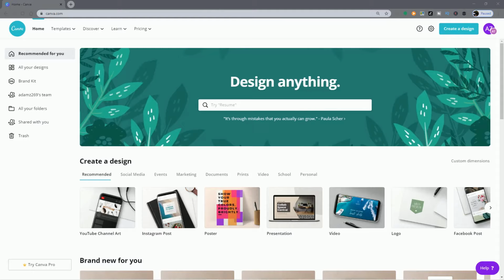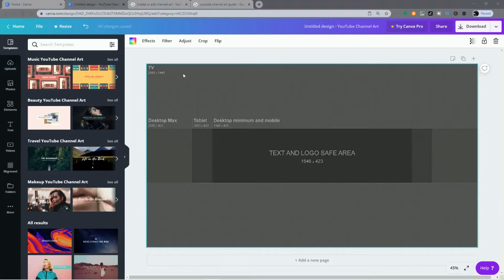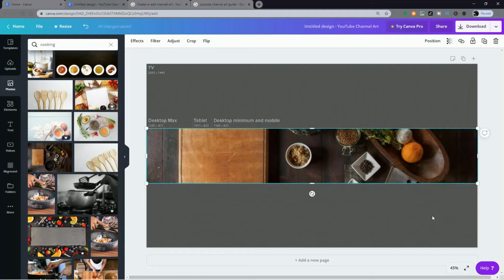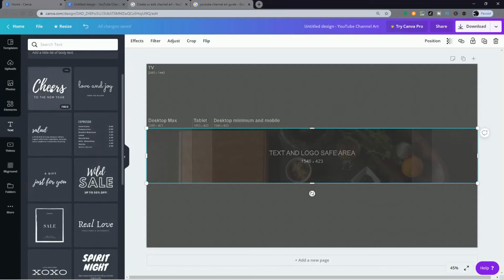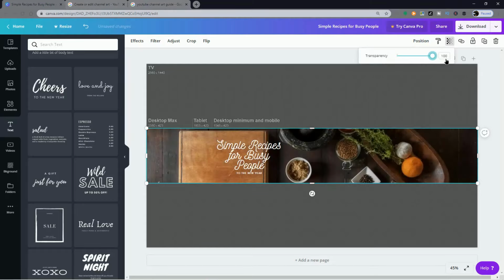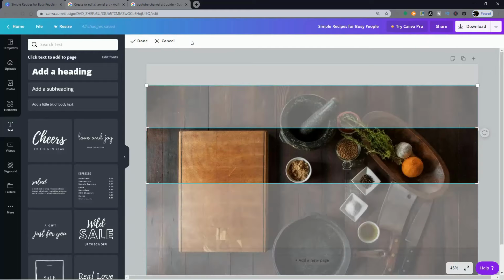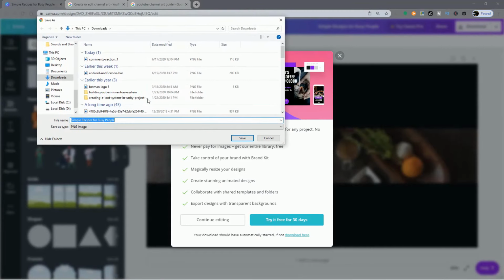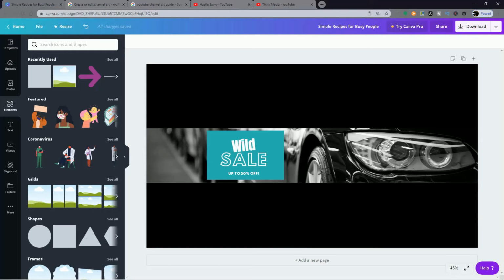How to Make YouTube Channel Art Using Canva (Get Subscribers with Your Branding!)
I'll show you how to make a YouTube channel art using Canva. Canva is a free and easy to use graphic editing software so you won't need any graphic design art skills. Your channel art is prime real estate and many YouTubers missed the opportunity to optimize it. I'll also share some bonus tips on how to optimize your YouTube channel art further.

🎬 I record my screen and edit videos using Camtasia:

📽️ My video recording equipment (mobile):
Tripod 3120
Ulanzi W49 LED Video Light